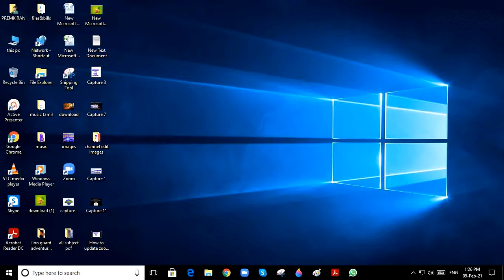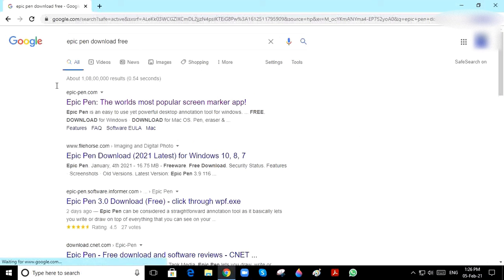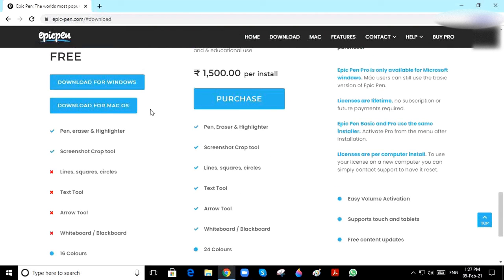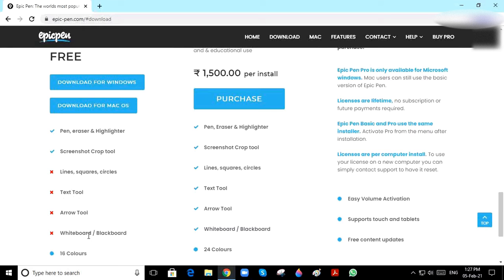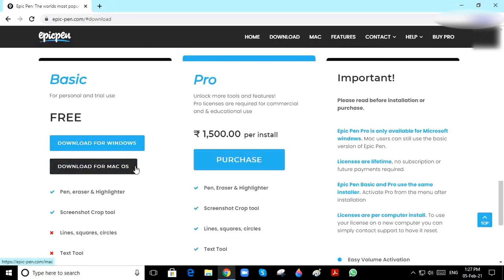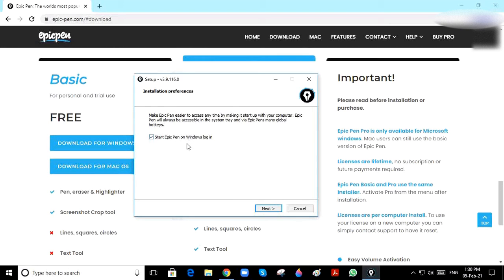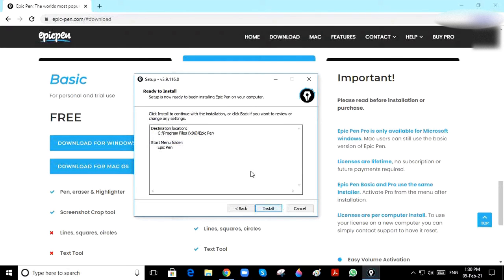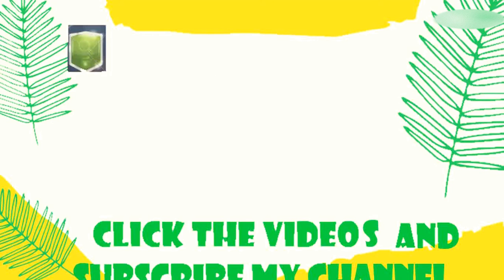How to install Epic pen || 100% FREE || Learning in Computer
In this video I'm gonna show how to download Epic pen . It is 100% free